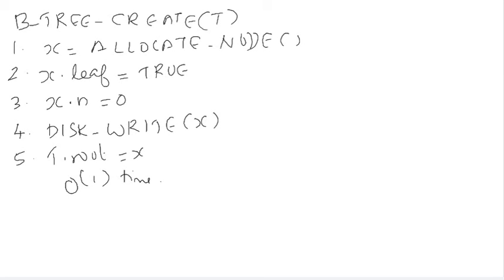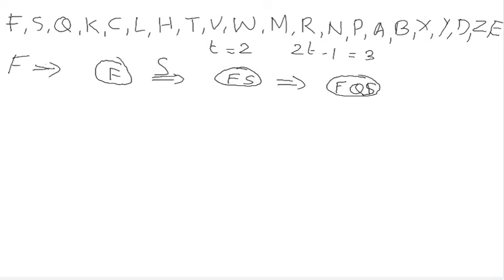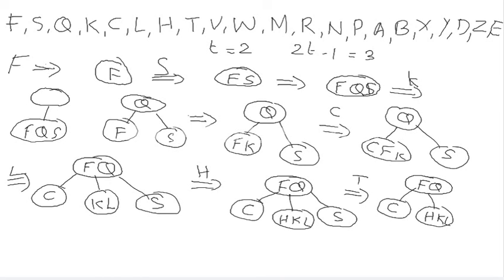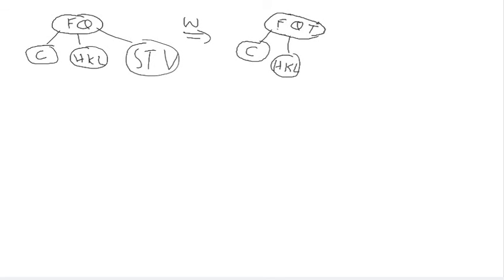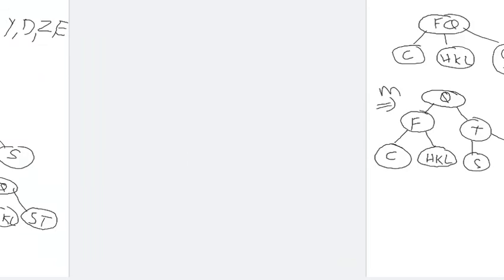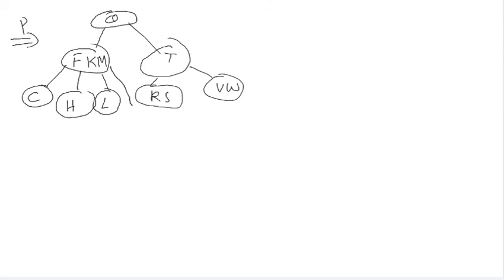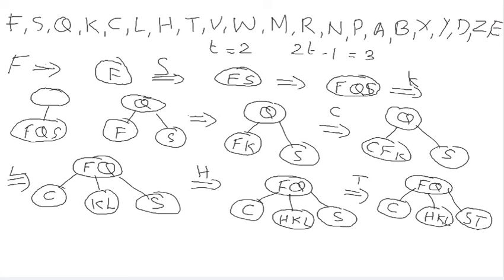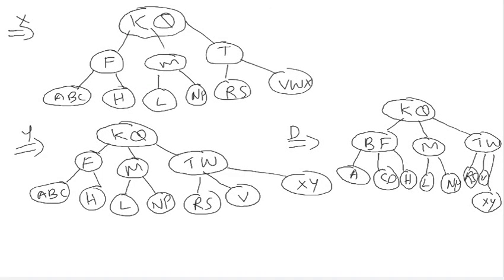BTree5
B Tree insertion example